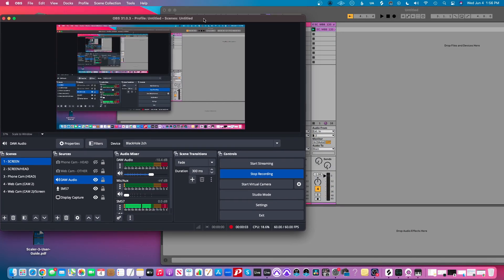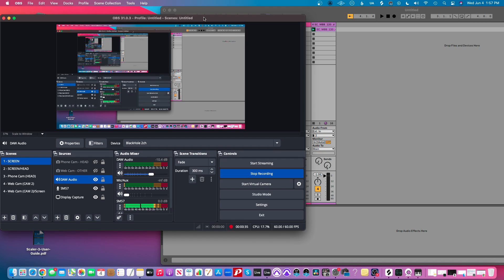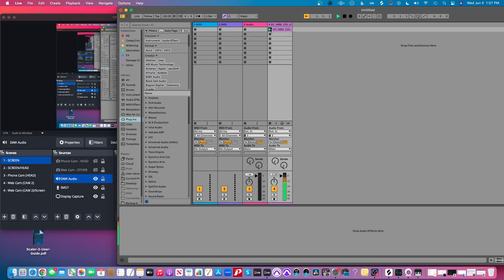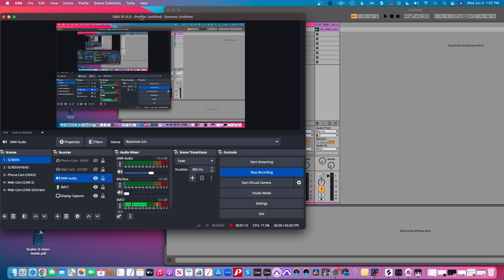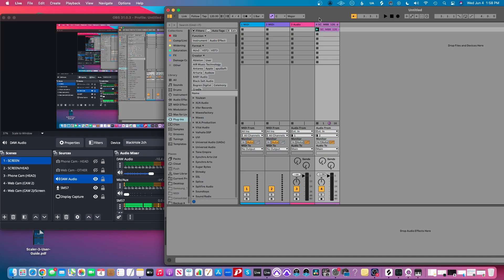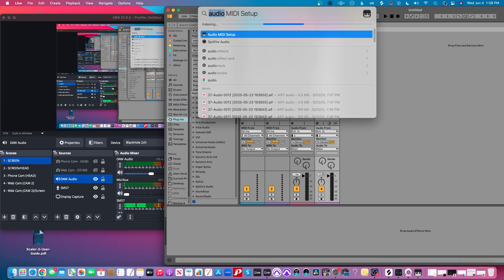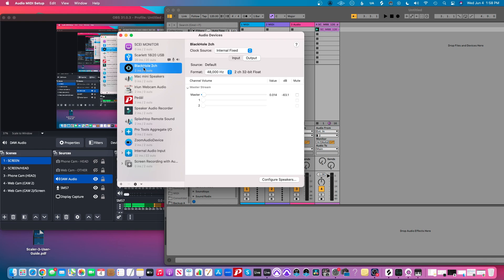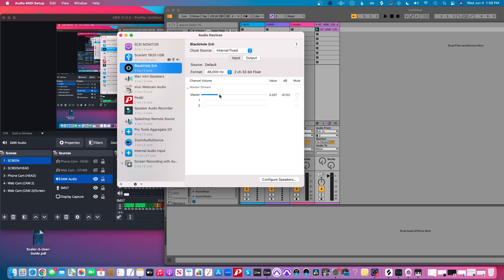DAW Audio to OBS using BlackHole - NO SOUND FIX TROUBLESHOOT on MAC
Long story short...I encountered a rogue audio issue with OBS and with no apparent cause. OBS has worked flawlessly until today when for some reason it wasn't receiving audio from my DAW (Ableton Live). I never changed any settings...at least not on purpose. Anyhow, I figured it out and put this quick impromptu video together for anyone it may help. The fix was really simple...like...stupid dumb simple...you'll see. If you are reading this and don't feel like watching the video...read further...
Assuming you are on a MAC and you have already downloaded the software called 'Blackhole'.. go into your AUDIOMIDI Setup via spotlight search and then make sure the master slider (volume) for Blackhole is turned all the way up...that's IT.
In my case...I'm not sure how it ever got turned down in the first place...weird glitch???...but that's how tech is sometimes. Hope it helps :)